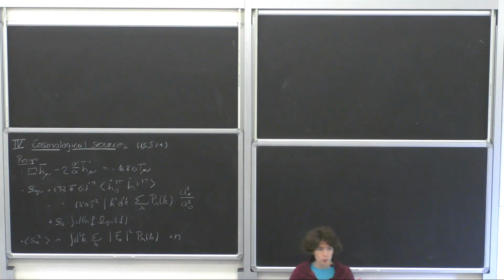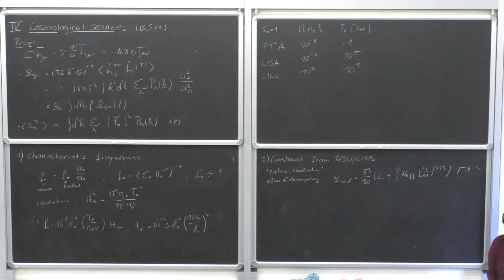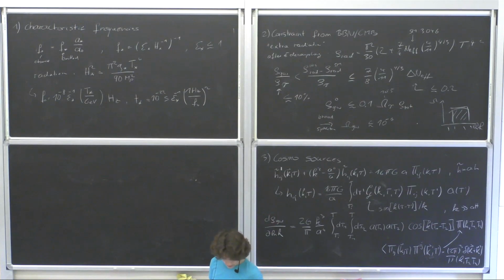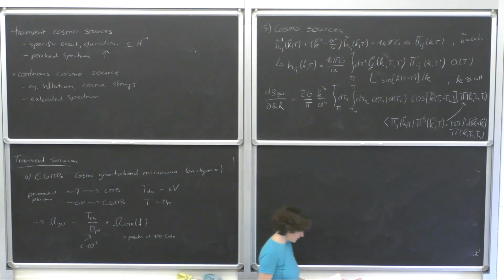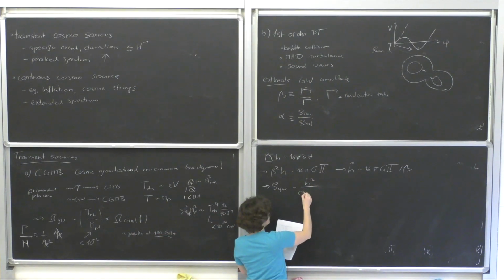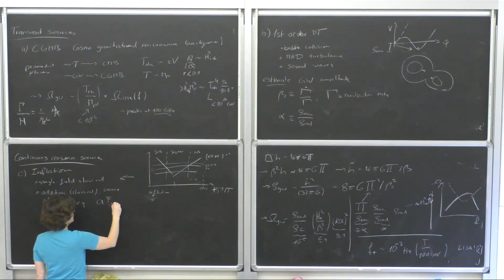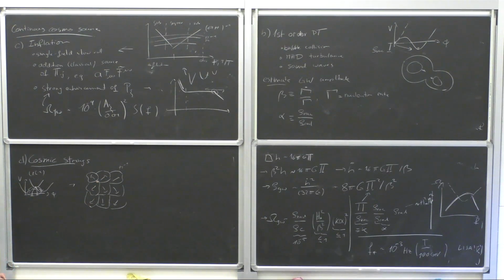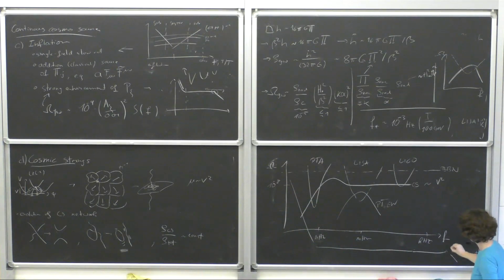Valerie DOMCKE (CERN) Gravitational Waves from the early universe - Lecture IV